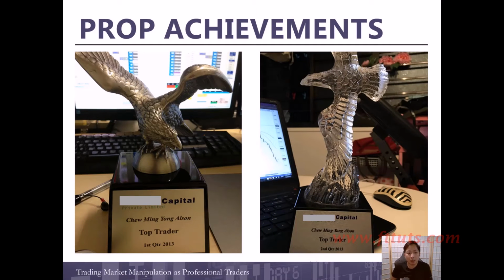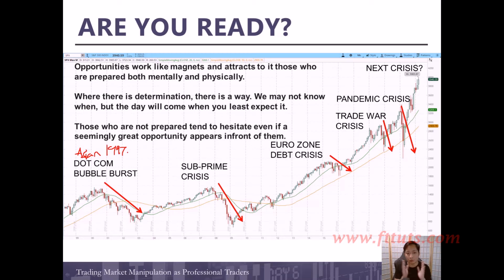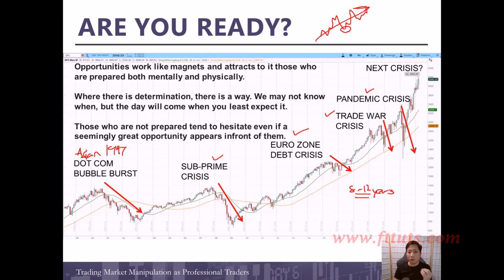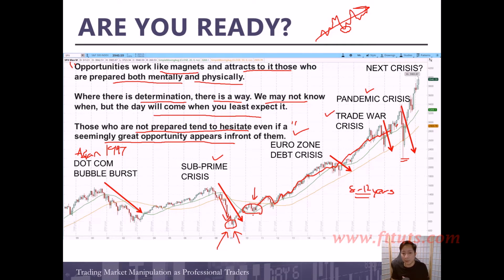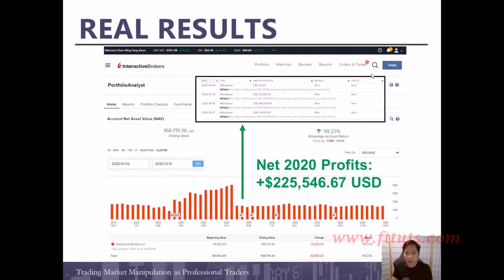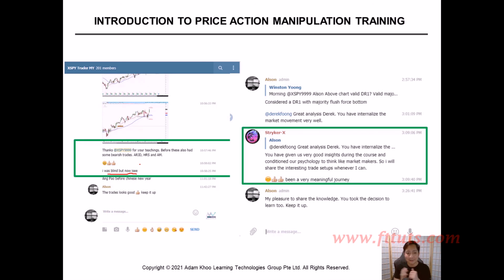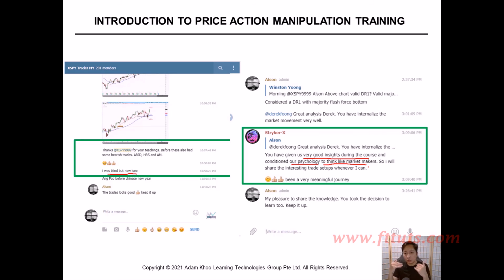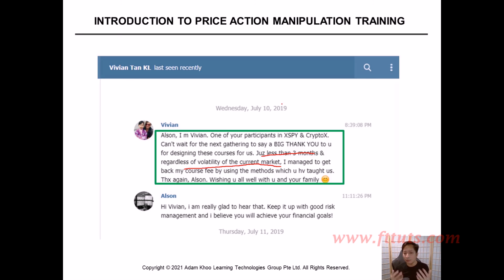L1 P 1